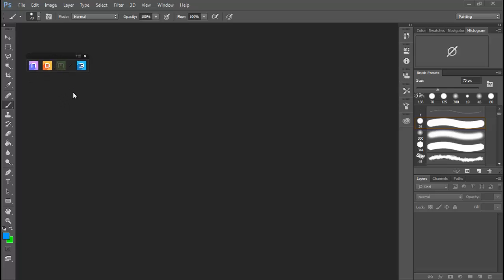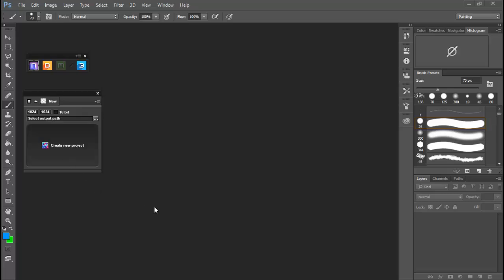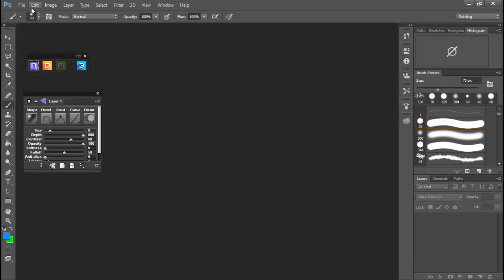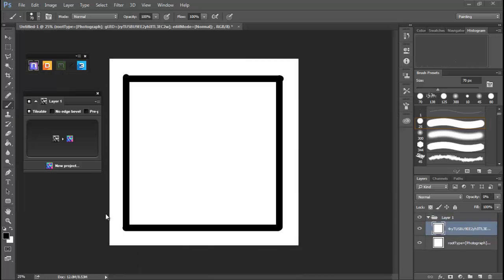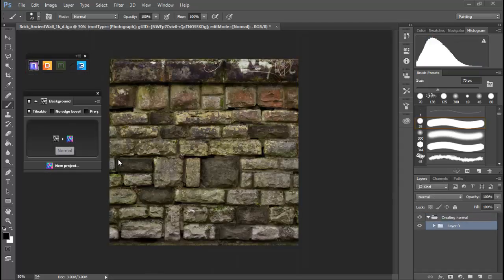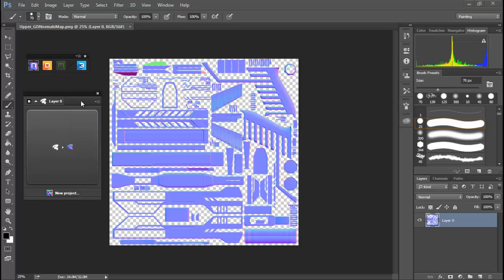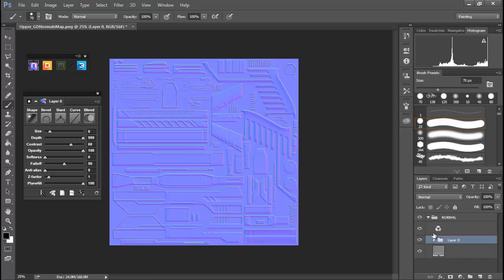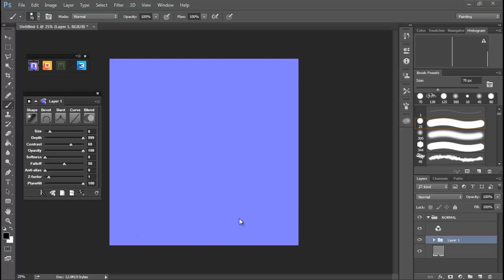Quixel Suite - An Introduction: 2 Creating Projects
We’ll start by learning the different ways to open or create a project in Ndo, Quixel’s normal map creation software. Whether you're adding detail to an existing map, or starting one 22208+from scratch, we’ve got you covered!